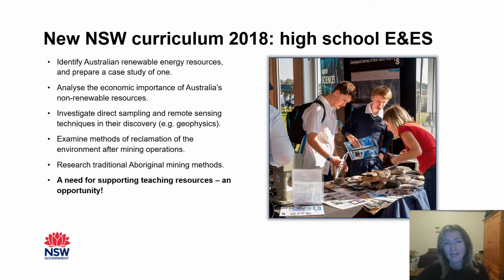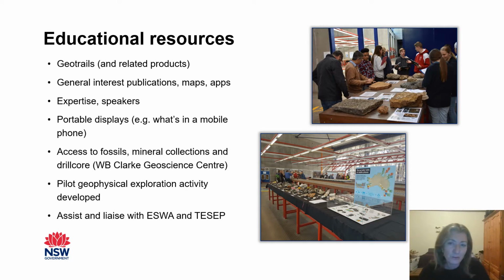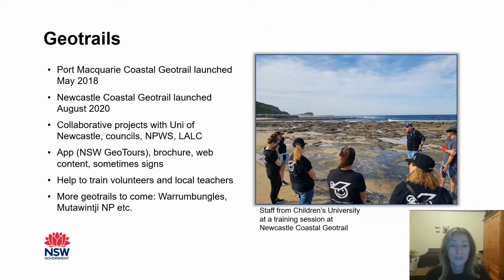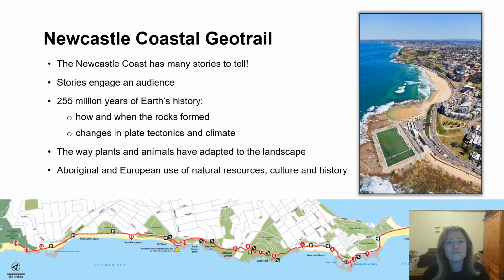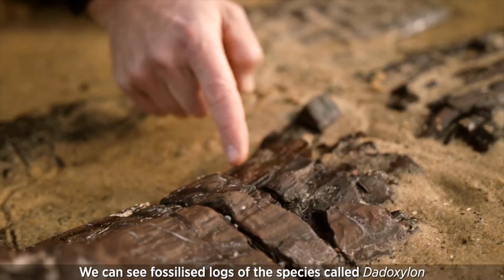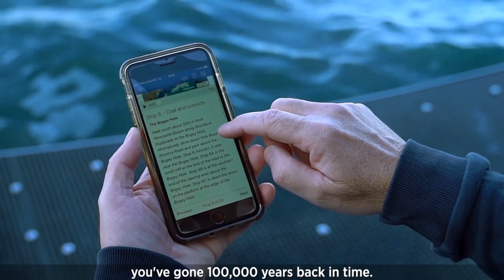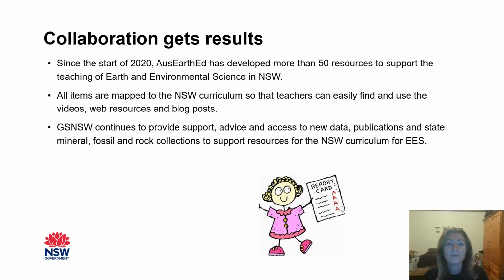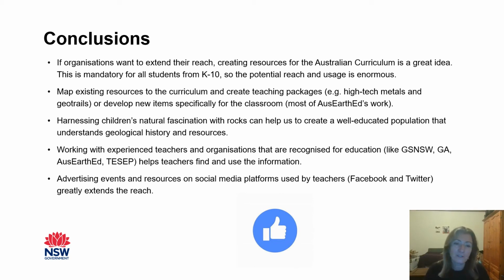AESC2021 Simone Meakin 'Supporting the 3 Rs of earth science education – rocks, relevance & rapture'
Simone Meakin presents 'Supporting the 3 Rs of earth science education – rocks, relevance and rapture!'

Co-authors: Meakin, Simone1, & Filan, Susan2

Abstract: In 2018, the New South Wales (NSW) high school curriculum for Earth & Environmental Science was overhauled. There is new emphasis on both renewable and non-renewable resources, exploration techniques including sampling and geophysical surveying, and rehabilitation after mining. In response to the need for new teaching materials, the Geological Survey of NSW (GSNSW) expanded its outreach to educators. A range of general interest publications, hands-on activities, display sets, events and workshops have been delivered, and self-guided geotrails developed.
GSNSW also investigated the engagement of an education officer to support educators in NSW. It sought guidance from teachers and groups such as Earth Science Western Australia (ESWA), a successful industry-sponsored organisation that has supported teachers in WA for 15 years by providing teacher training, school incursions and excursions, and a wide range of high-quality teaching resources. In 2020, ESWA expanded to establish Australian Earth Science Education (AusEarthEd) and recruited an education officer in NSW, based at the GSNSW’s WB Clarke Geoscience Centre at Londonderry, western Sydney. Ongoing collaboration between the organisations has enabled targeting of some products and resources to address the curriculum, thereby better supporting teachers.
The widespread lockdown associated with the COVID-19 pandemic has had a significant impact on geoscience outreach and education activities. Many activities and projects were moved online, and teachers relied heavily on online resources. The launch of the Newcastle Coastal Geotrail and a supporting app by the GSNSW in August 2020 was accompanied by a series of videos and a webinar that presented geological information in a new and engaging way. This had unprecedented reach, attracting over 400 attendees to the webinar and over 100 000 views of the video on social media. A significant number of teachers have since made use of the NSWGeoTour app that features a self-guided tour of the geological features and historical context of the area. AusEarthEd also mapped the geotrail content against the Year 1‒12 curriculum in Science, History and Geography, suggesting real and virtual excursions for teachers.
It is helpful to map educational resources to the curriculum so that teachers can immediately see relevance to the curriculum. For discoverability, resources must be delivered through accessible websites that teachers use regularly. Ongoing collaboration between geoscientists and teachers, including enhanced creative development of online teaching resources, will be vital to meet the evolving demands of teachers and students.